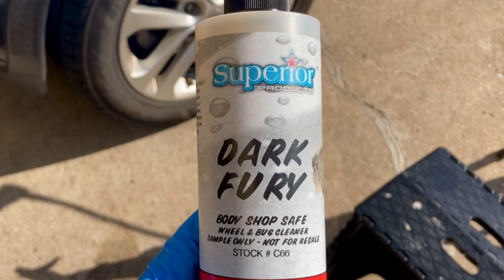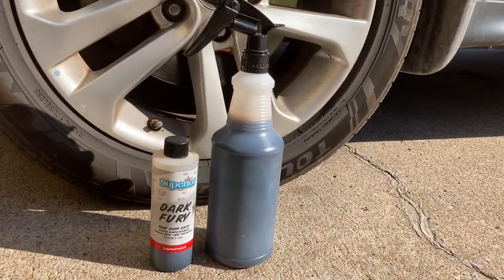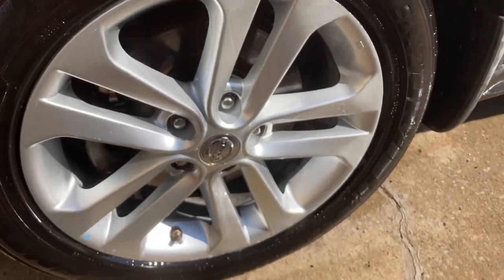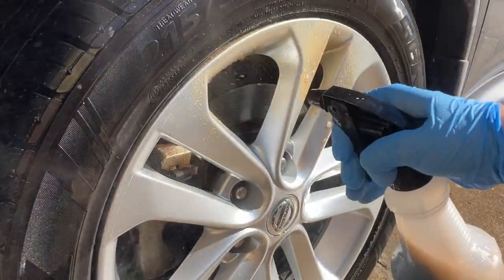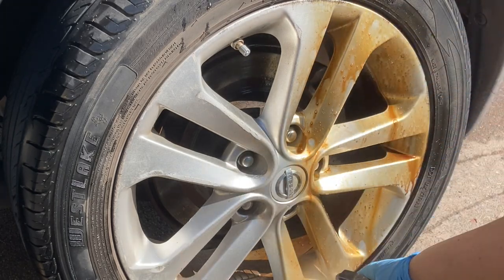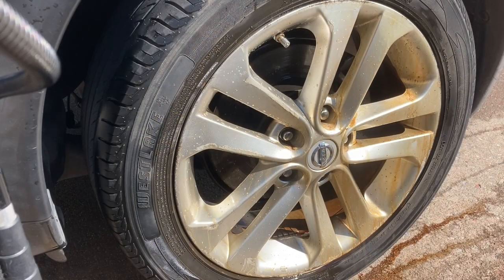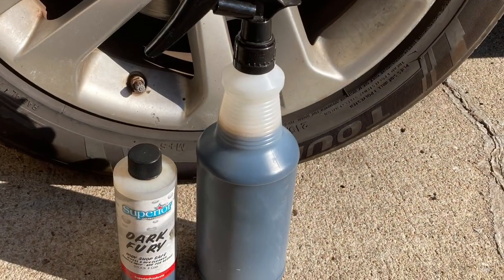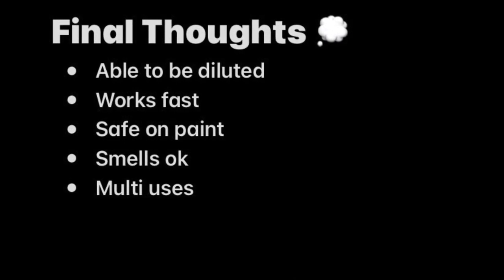SUPERIOR PRODUCTS- DARK FURY overview on wheels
This video is an overview of using Superior Products Dark Fury on wheels diluted 4:1.

This is great product with many uses including cleaning wheels, bug removal, traffic film remover, etc. Safe to use on paint and easily available on Amazon or O’Reilly’s or they even have their own app. I purchased this sample off their website.

Please always follow manufacturer’s instructions. This video is just for demonstration purposes and for fun.